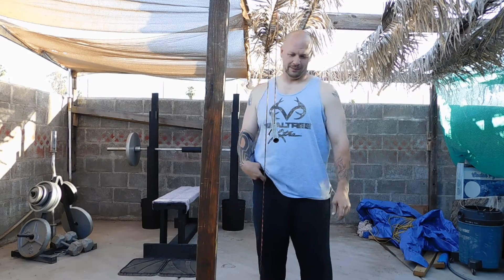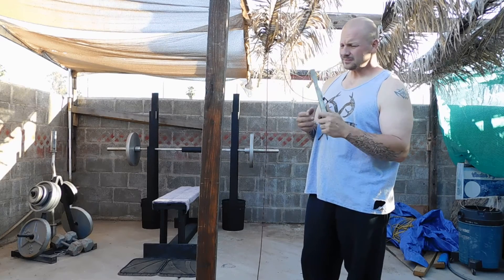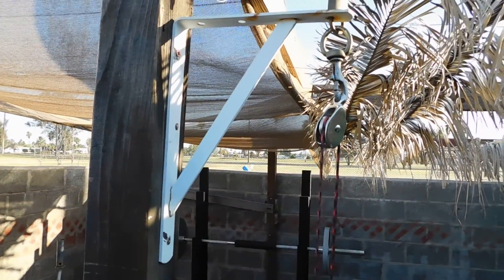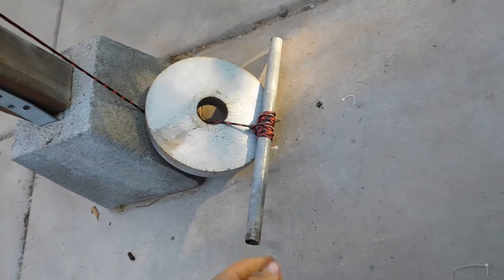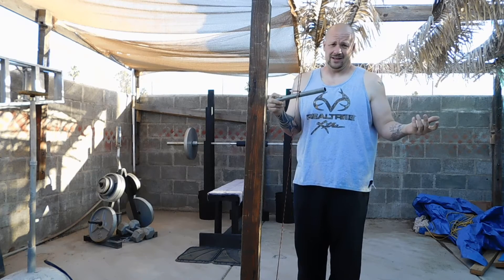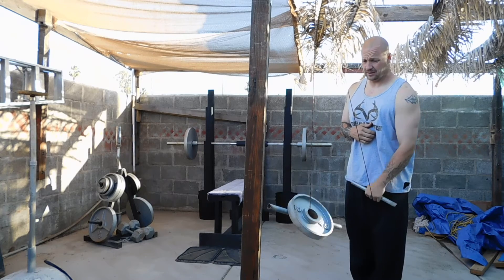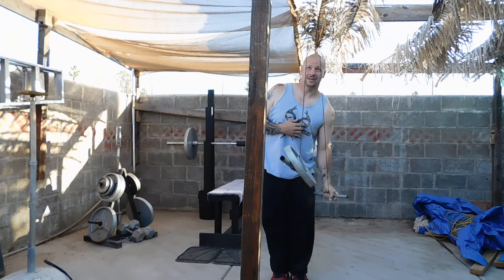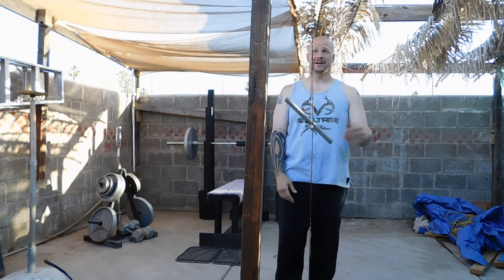How to build a tricep extension machine